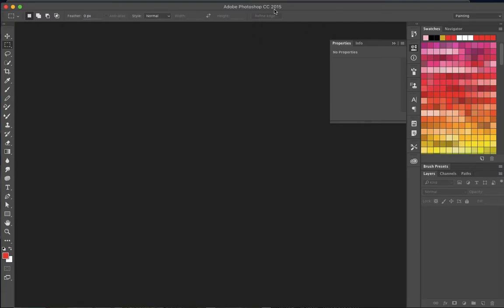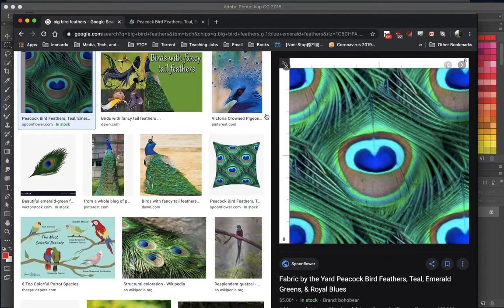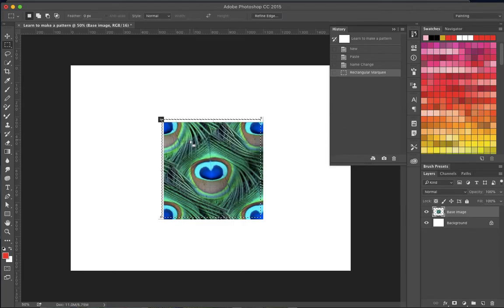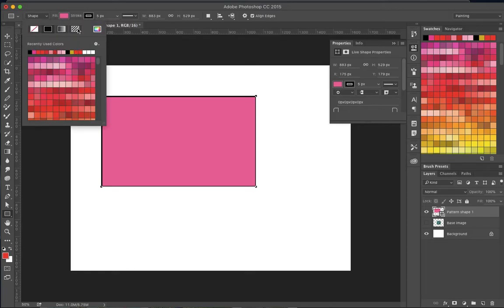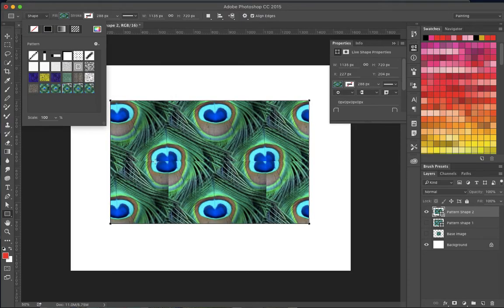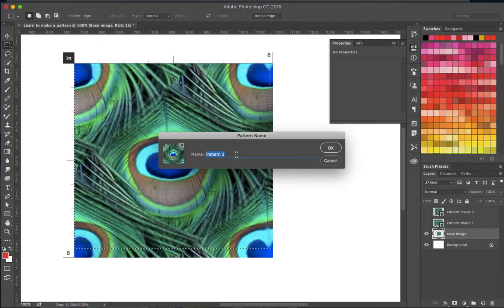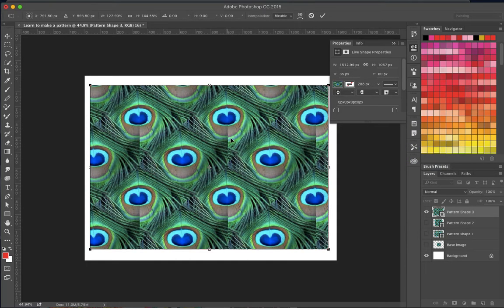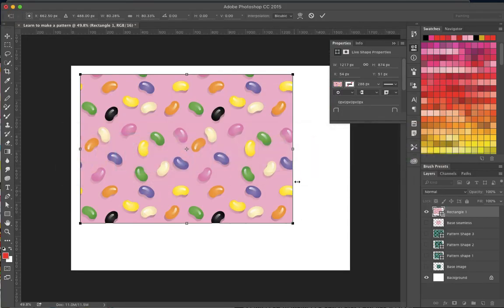Making a Pattern in Photoshop with basic tips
I got through the process of making a pattern and how to use some of the basic tools in photoshop for Digital Design and Style